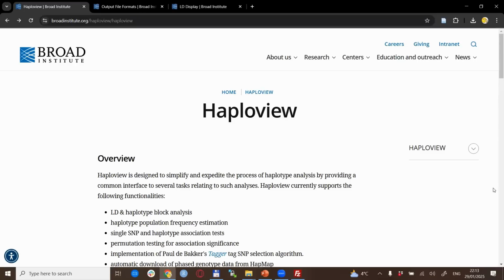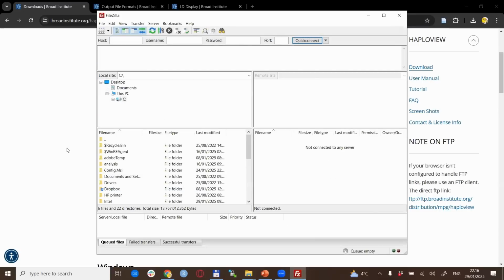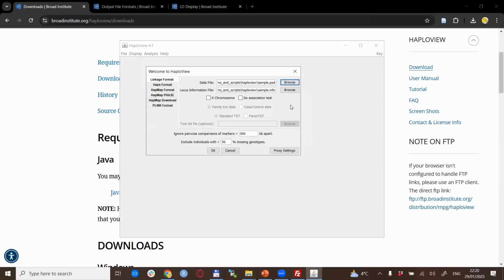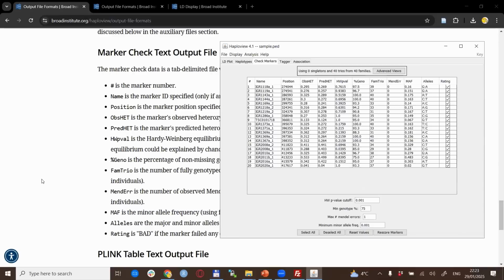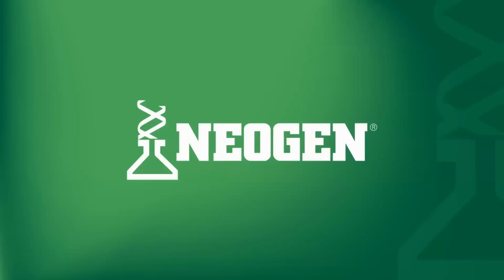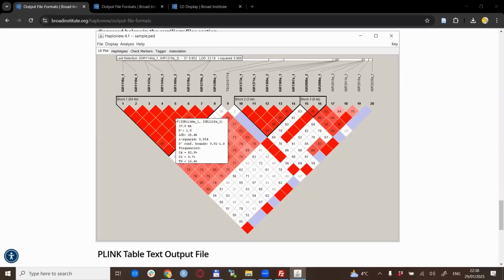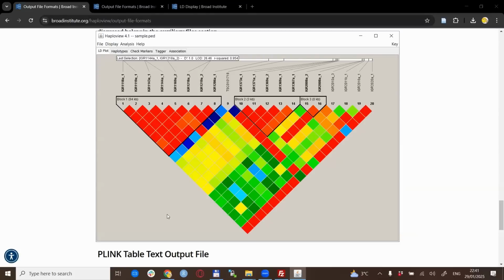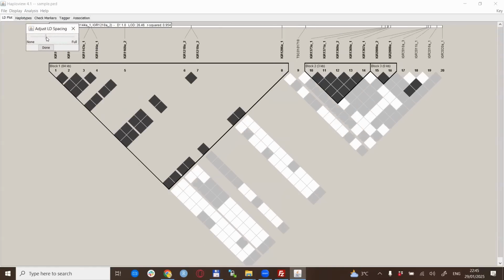How to visualize Linkage disequilibrium (LD)? - A Haploview tutorial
This is a tutorial to visualize linkage disequilibrium (LD) in the genome using the Haploview software. How to use Haploview? In this tutorial shows the process for the software download, data loading and the LD visualization is demonstrated.

Video contents:
0:00 -  3:48 - How to download Haploview?
3:49 - 6:31 - How to load data to Haploview?
6:32 -  10:17 - Information on NEOGEN - Contains a discount code!
10:18 - 16:38 - How to visualize linkage disequilibrium with Haploview?

Can NEOGEN help with your project work?
The Neogen team is ready to assist with any genotyping or sequencing project, whether it's current or in the planning stages. Simply fill out the form with your query and use the GENOMICSBOOTCAMP discount